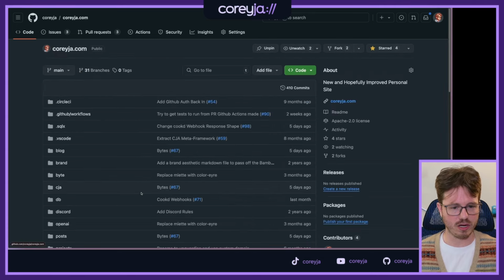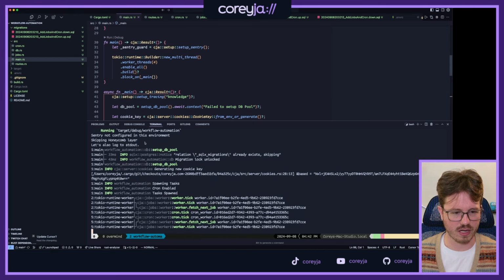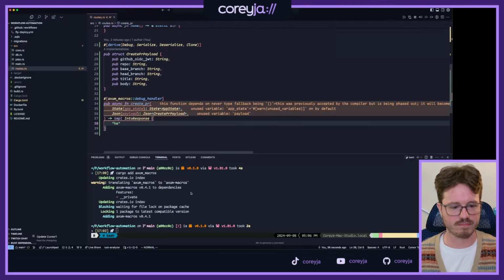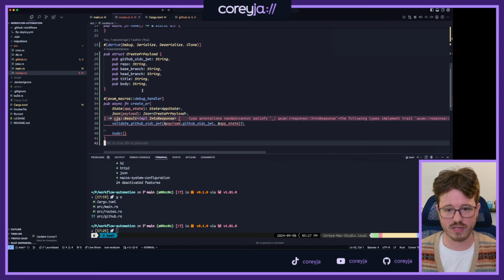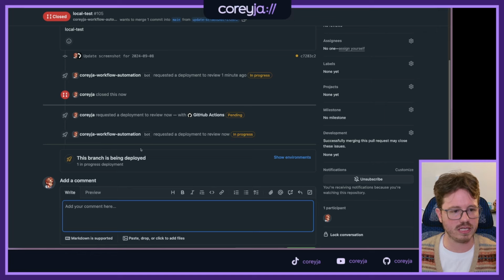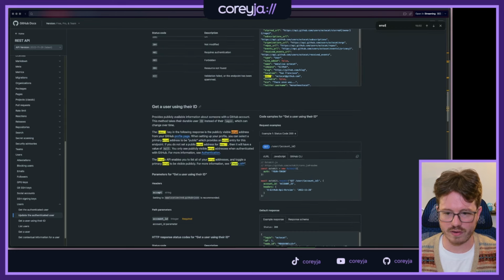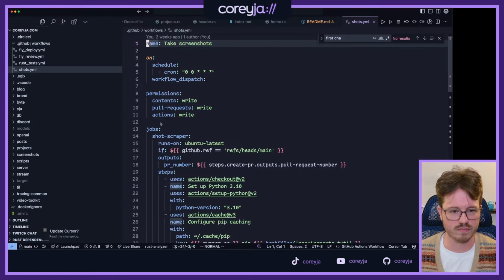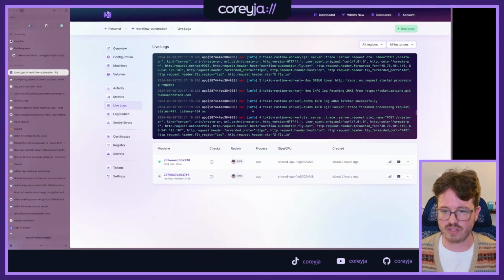Live Coding -- Rust, GitHub, and OIDC: A Secure Automation Trio You Can't Ignore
🚀 GitHub Automation Adventure: Creating a Smart PR Bot in Rust

Join me on an exciting journey as I attempt to streamline my blog's screenshot workflow! In this action-packed stream, we dive into:

✨ Building a powerful GitHub App from the ground up
🔧 Crafting a Rust web server with Axum
🤖 Tackling the mysteries of GitHub's OIDC token validation
😅 Overcoming unexpected hurdles with bot user emails and permissions

Watch as we navigate the twists and turns of GitHub's API, debug in real-time, and push through challenges to get our automation working. While we don't quite reach the finish line, the progress we make is pretty impressive!

Perfect for Rust enthusiasts, GitHub power users, or anyone interested in seeing real-world problem-solving in action.